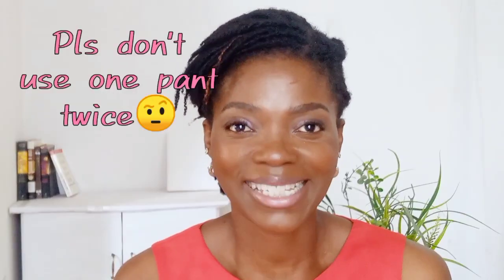7 FEMININE HYGIENE TIPS YOU CANNOT DO WITHOUT. Beginners guide 2023*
These are feminine hygiene tips you need to know,The ways you can level up your feminine hygiene 2023. This is definitely the HYGIENE  guide you cannot do without. Total Body care hygiene.

Hope you found something helpfully to hold on to.

Welcome to @aramideugbomeh channel. In this channel I talk about Everything locs, Beauty and Self development to become a better version of yourself.